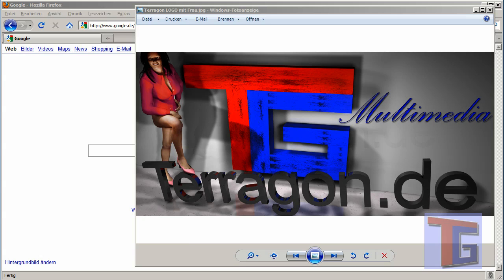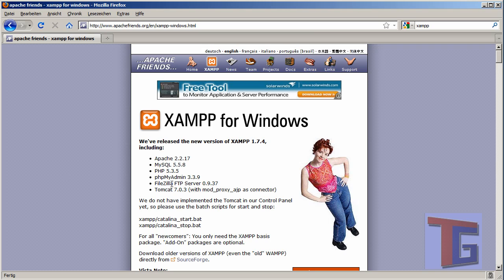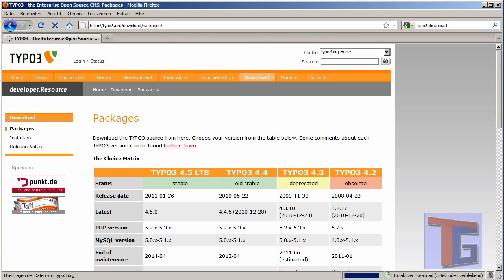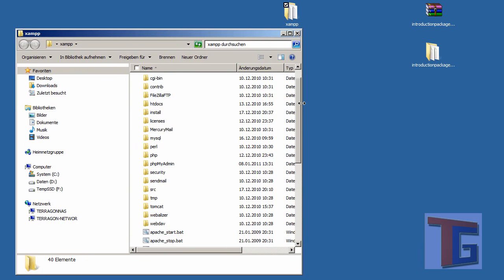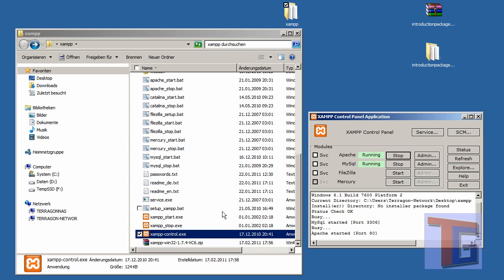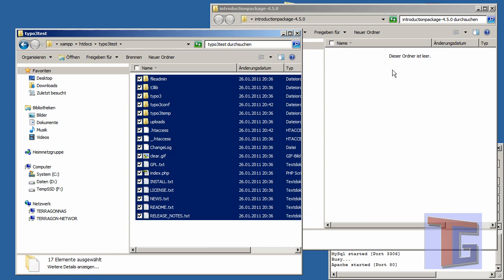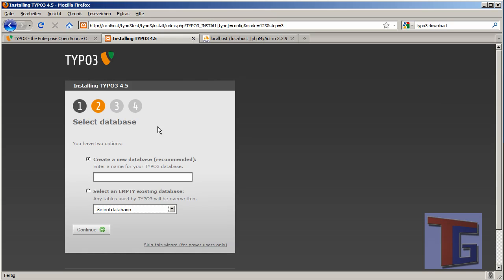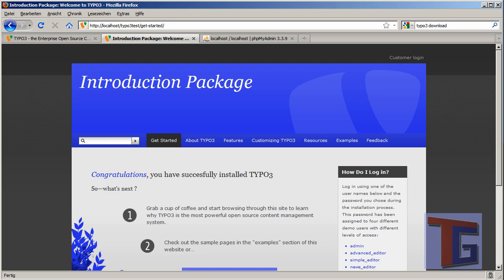Tutorial: Install and run Typo3 with Xampp in 13 Minutes!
TIP: Scroll to 12:50 to see the result first!!!
Welcome to my next tutorial :-)

In this tutorial we will see how to:

Steps:
1. Download the XAMPP Package (As a ZIP, without installer!)
2. Download Typo3 4.5 the Introduction package
3. Extract the Xampp
4. Execute setup_xampp.bat
5. Use xampp-control.exe to start Apache and MySQL
6. Go to localhost to see if your webserver runs fine! :)

7. Copy the Typo3 files into the Xampp "htdocs" folder
8. Go through the installation tool of Typo3

9. See your Typo3 Sample Homepage running! :-)

Required and used Software:
- Windows System (2000, 2003 or other Server prefered)
- Webbrowser